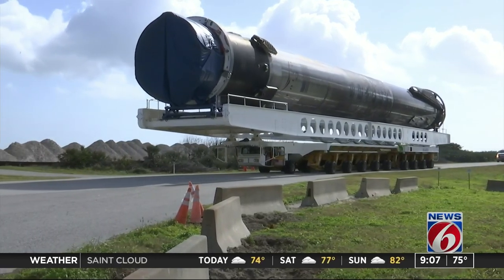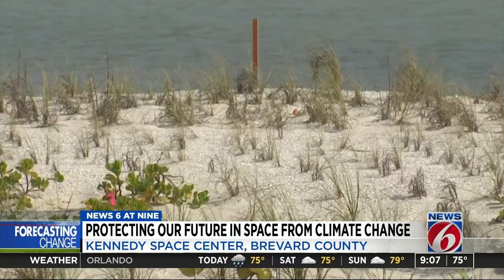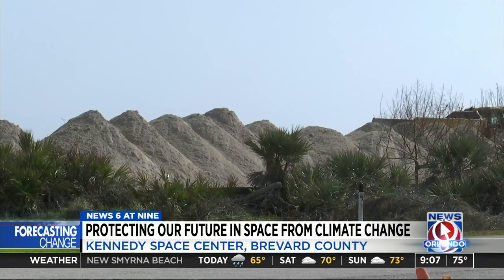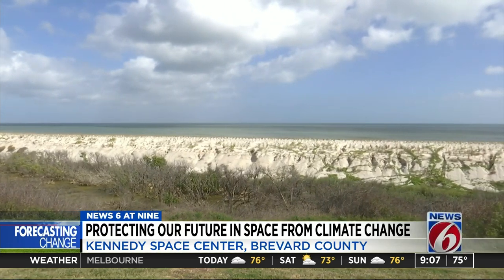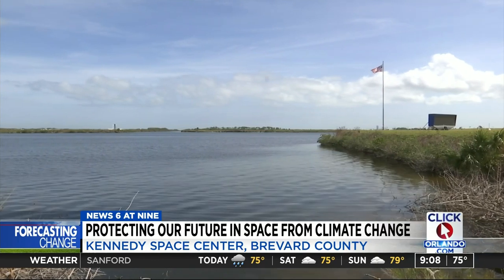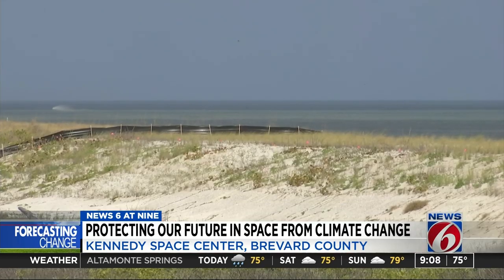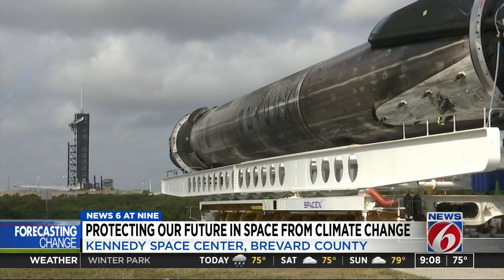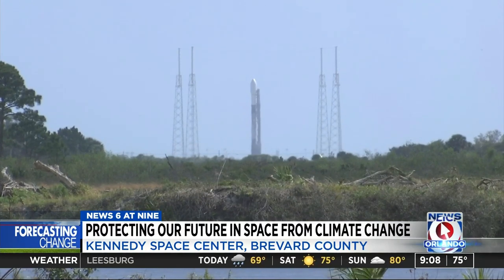Dune restoration to protect launch operations at Kennedy Space Center from rising sea levels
As a SpaceX Falcon 9 rocket was moving toward a launchpad Thursday workers a few hundred feet away were restoring NASA’s Kennedy Space Center’s first line of defense from the sea: the sand dunes.